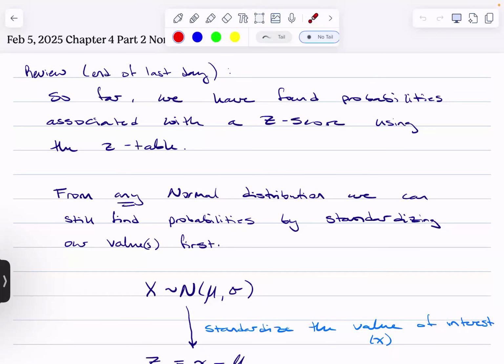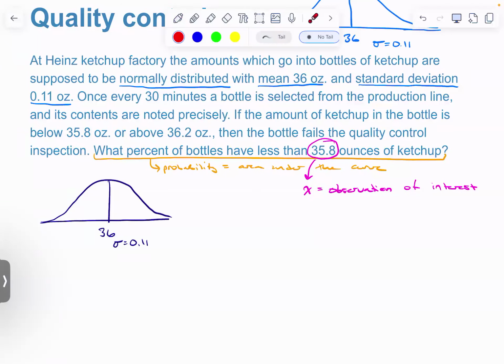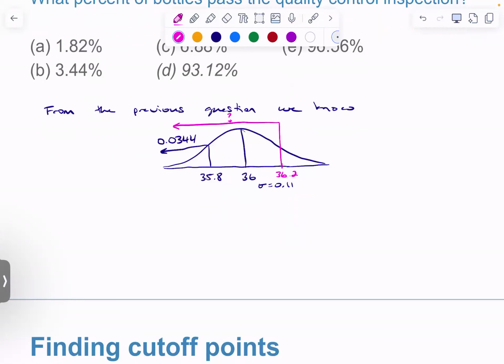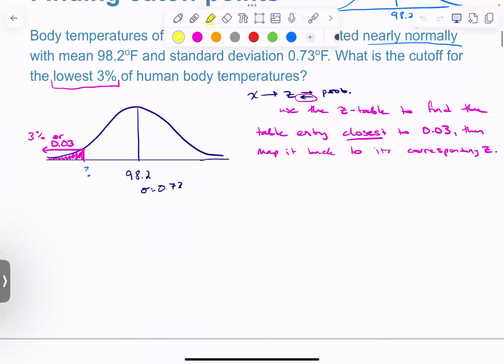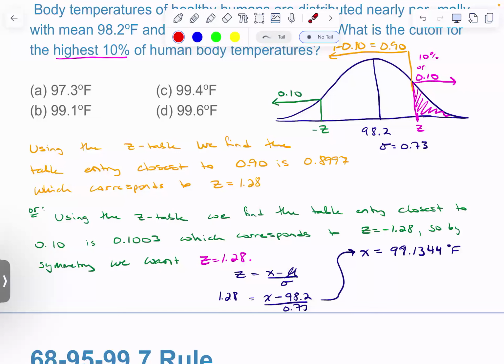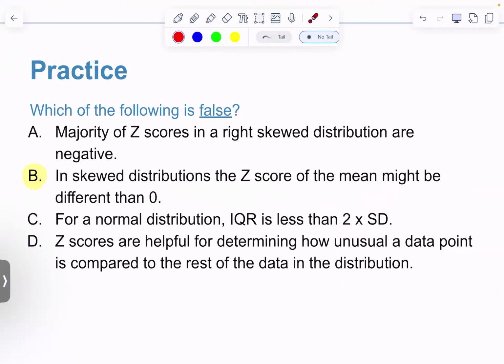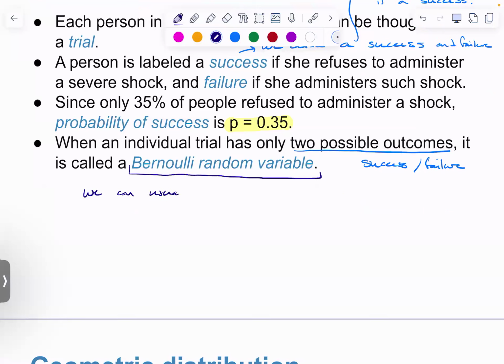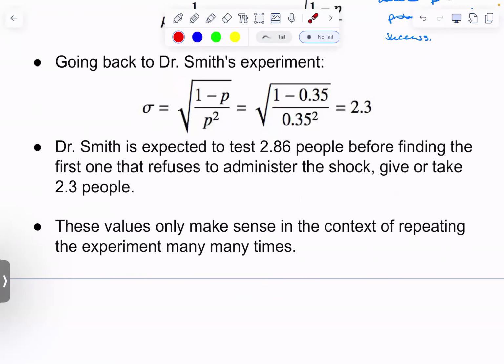Stat 121 Feb 5 2025 Normal Distribution Part 2 and Geometric Distribution